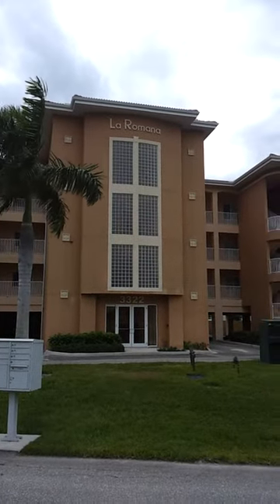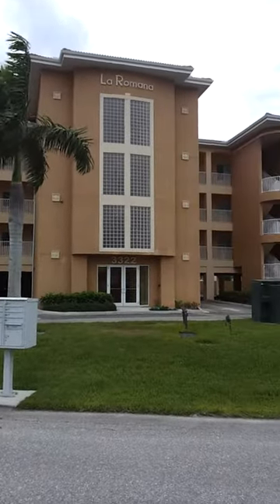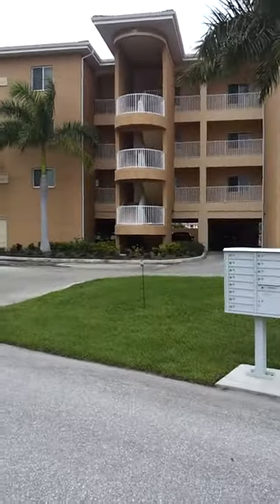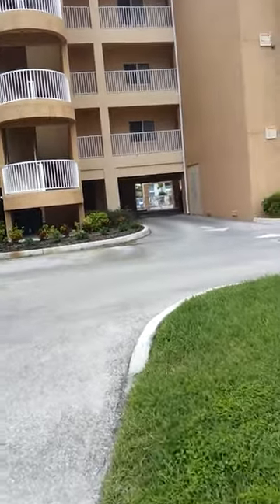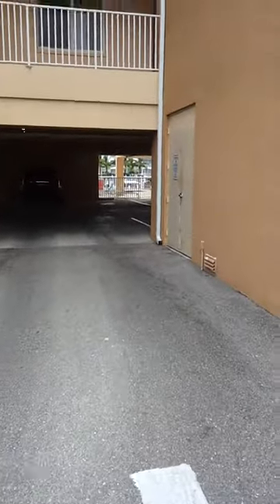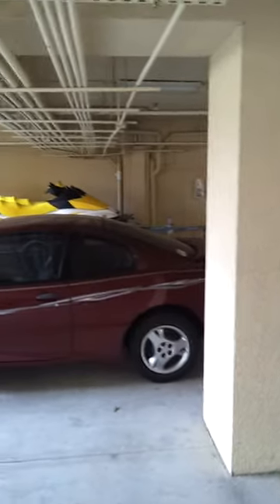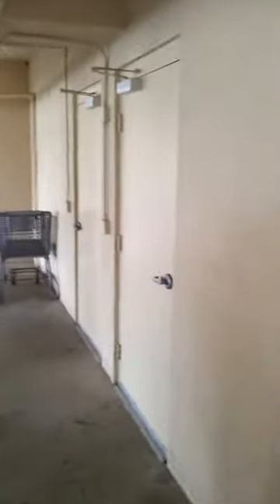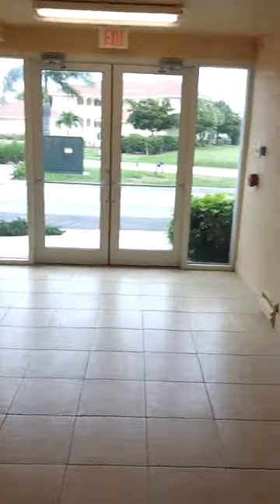Punta Gorda Isles Condo for Rent the pool and outdoor areas Come visit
Location: Punta Gorda Isles, Punta Gorda, Florida South West, Florida, USA (30 Mins from Ft Myers - 1 1/2 Hours Tampa) View Map

Accommodations:  Condo, 3 Bedrooms, 2.5 Baths (Sleeps 6)

This beautiful condo has all new furnishing and is a comfortable getaway for the winter snowbirds and other special vacations. This second level condo is easily accessed via an elevator from the reserved parking in covered garage. The spacious living area offers a large lanai with an overlooking view of the canal. The high definition plasma flat panel television is equipped with cable programming for all your favorite shows.

The fully equipped kitchen with granite breakfast bar is fantastic. Plenty of cabinet space and a full set of cooking utensils. The kitchen also includes a coffee maker, toaster, can opener, microwave, oven with cook-top, refrigerator with ice maker, and dishwasher. Beautiful cabinets and plenty of room to stay at home when you are not enjoying the many fine restaurants in the area.

The master bedroom offers a king size bed, television, walk-in closet, private bath with dual vanity, and separate shower and tub. There is also easy access to the lanai to watch the boats go by or the sun setting. The pillow top mattress helps drift easily to sleep.